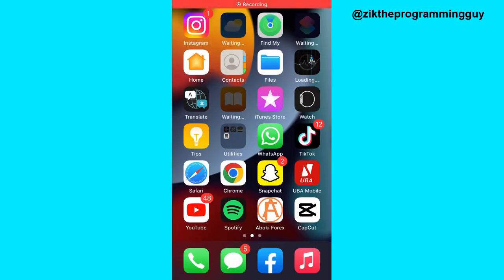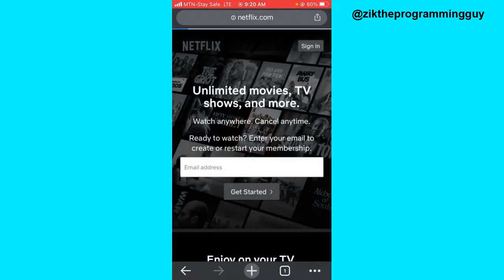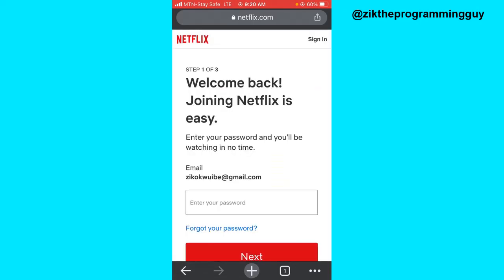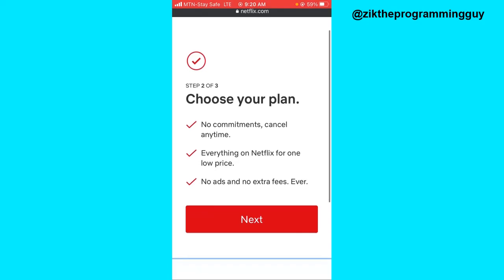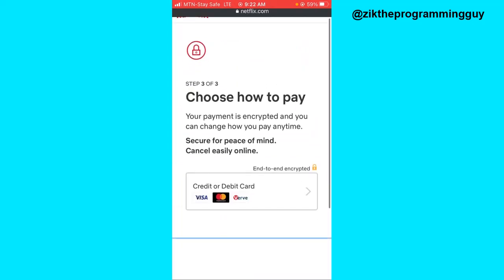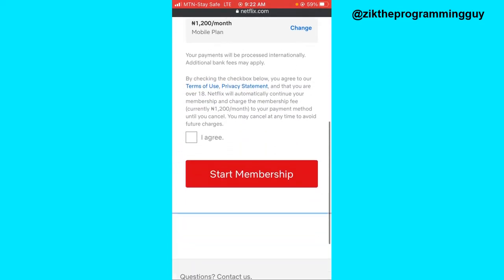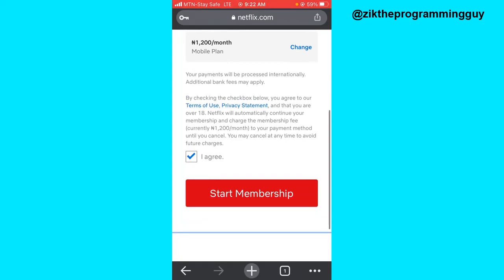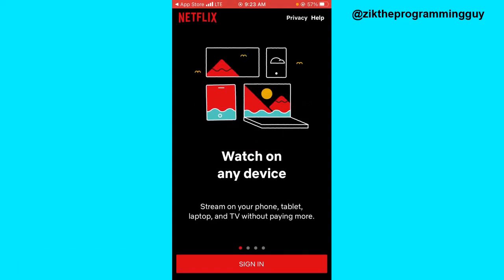How to Create Netflix Account On iphone (2023)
Learn how to create Netflix account on IPhone. Creating Netflix account on any mobile device Is very easy. This tutorial will guide you on how to sign up for a Netflix account on IPhone or any Device.

This video is related to :-
► netflix create new account
► how to create netflix account for free
► netflix login
► netflix sign up india
► netflix account login and password
► netflix account settings
► netflix com finish sign up